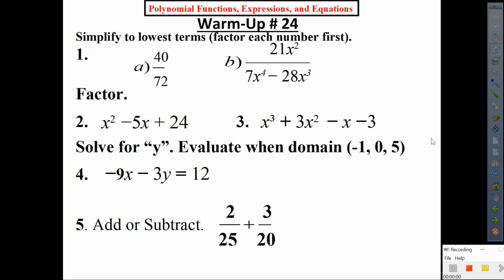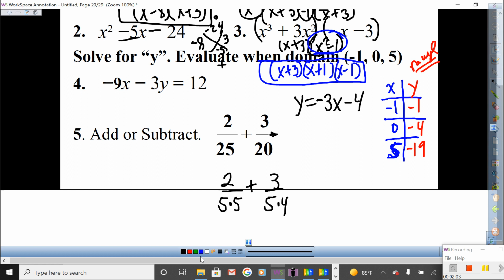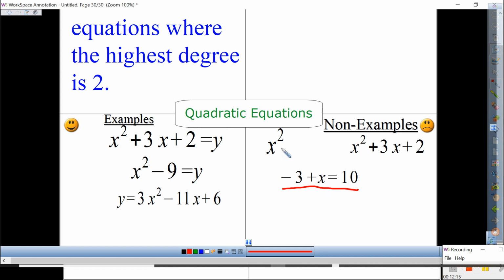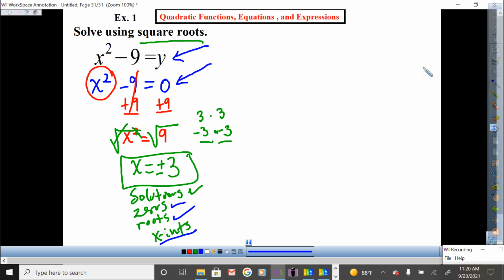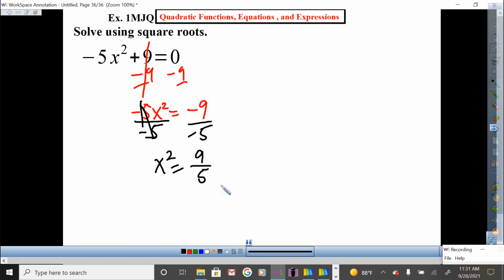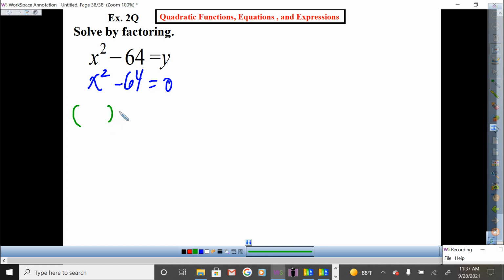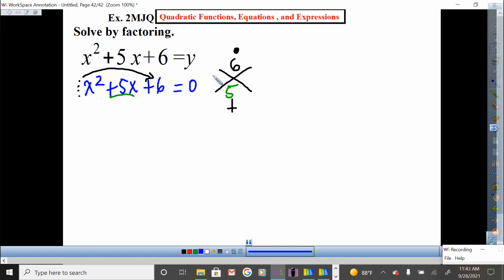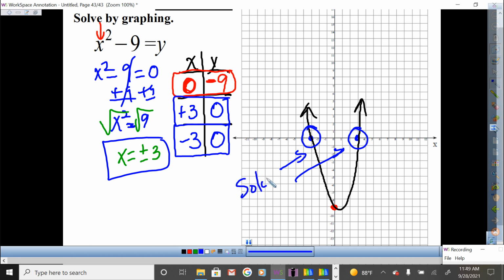Mr. Q's Solving Quadratic Equations 3 Ways